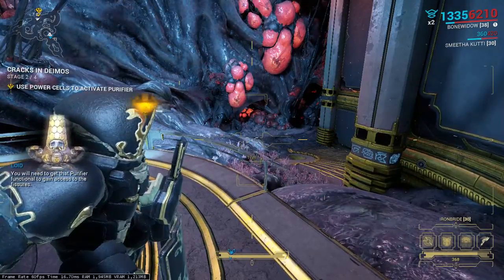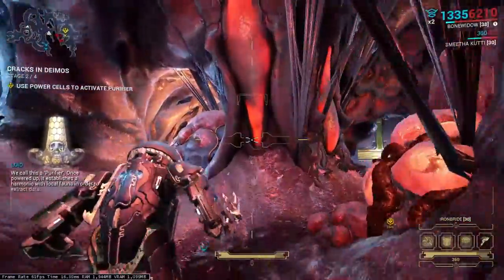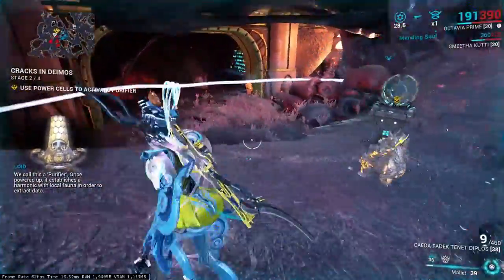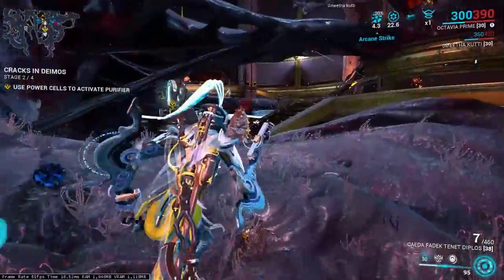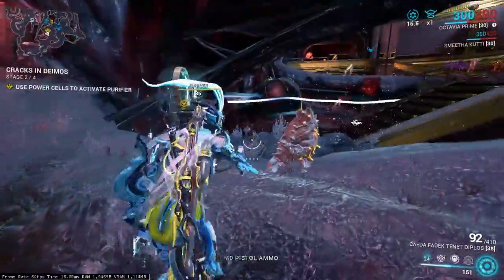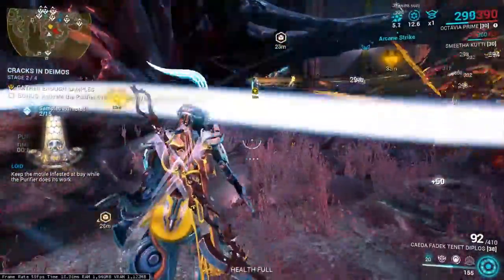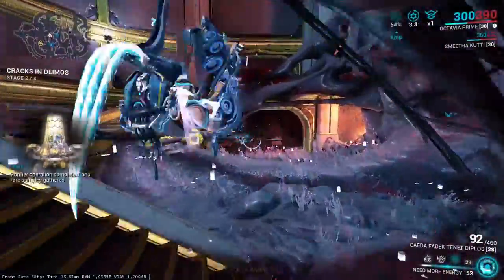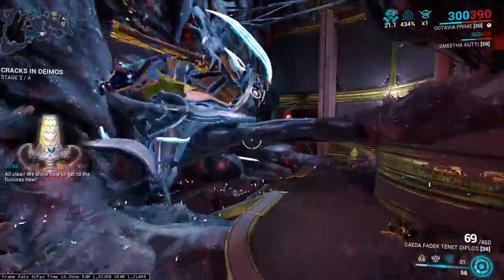Arcana Bounty: Purifier Stage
Arcana Bounty in ISO vault 1. Purifier Stage